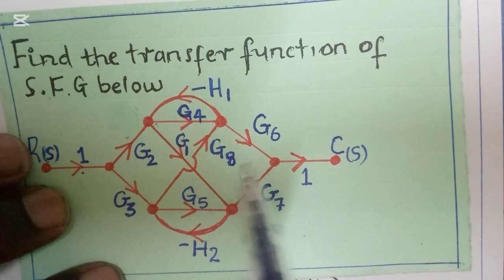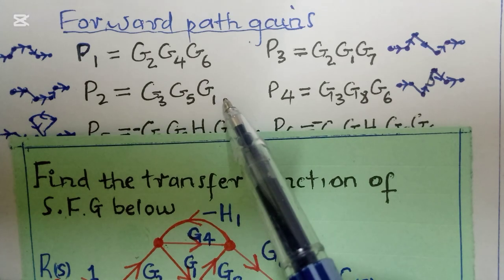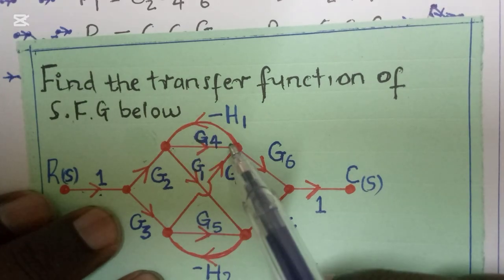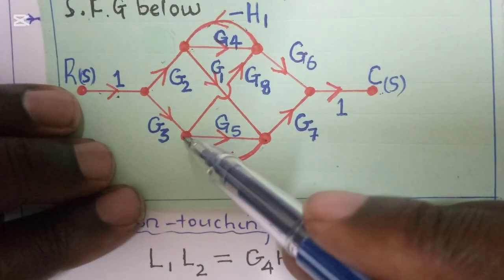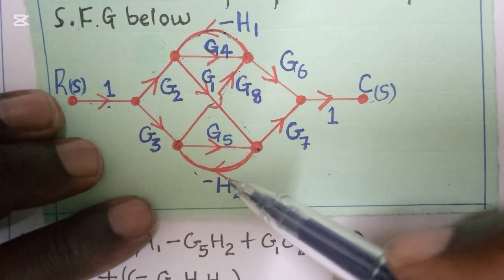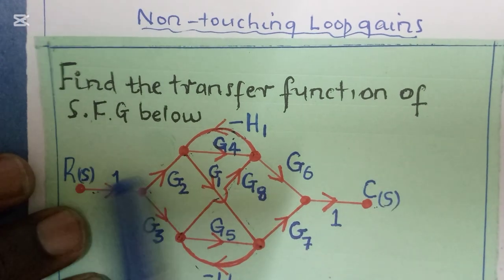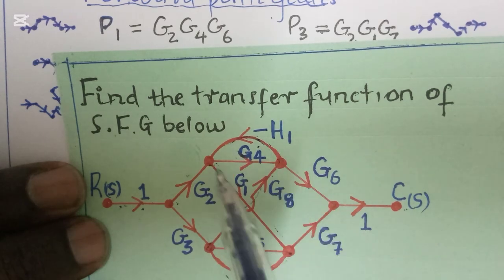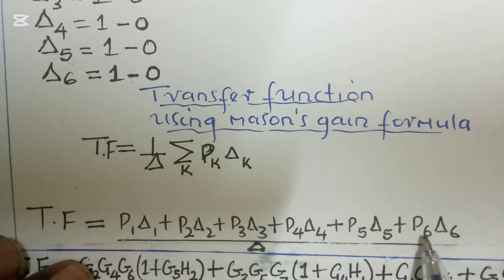Signal Flow Graph Qn 3